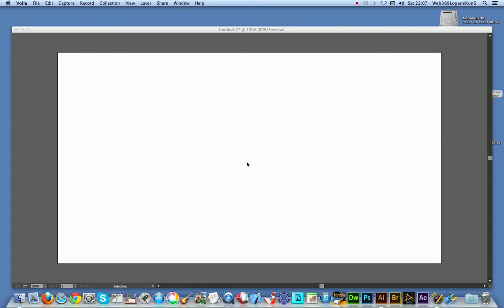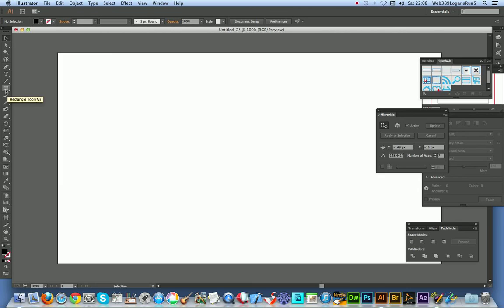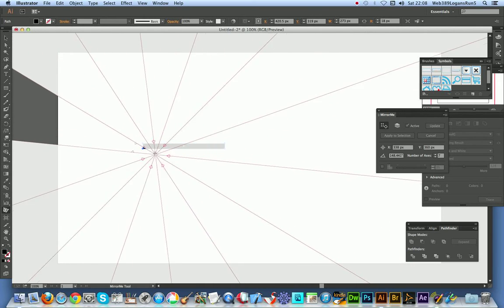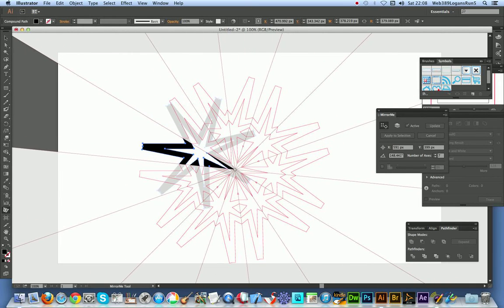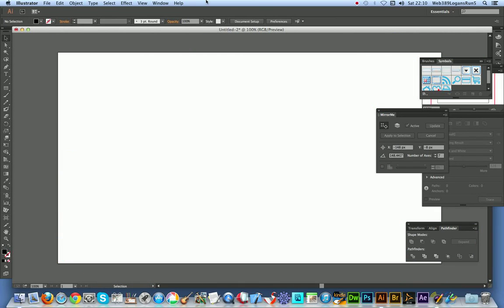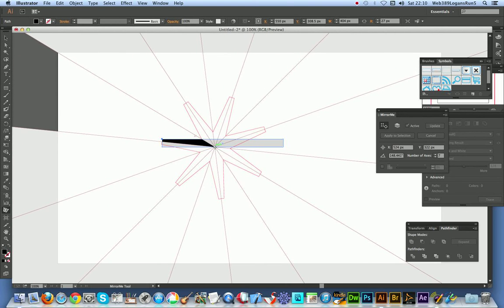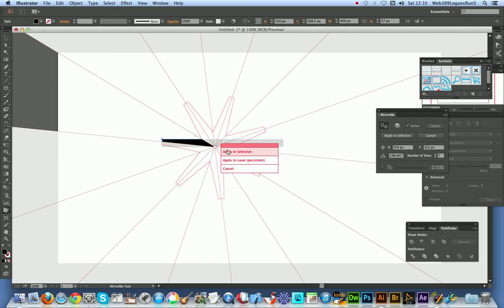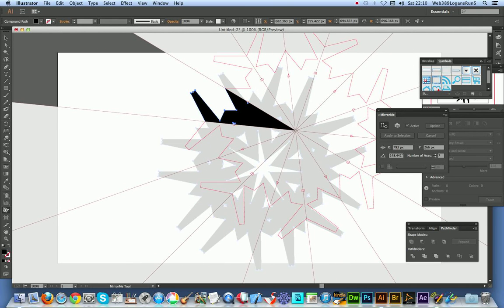Illustrator : How To Complex Symmetry Designs / Star Art / Flower Art And More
A  tutorial showing how to create complex symmetrical designs in Illustrator using the Mirrorme plug-in
Illustrator Plugins - Adobe Plug-ins and filters for perspective, zigzags etc